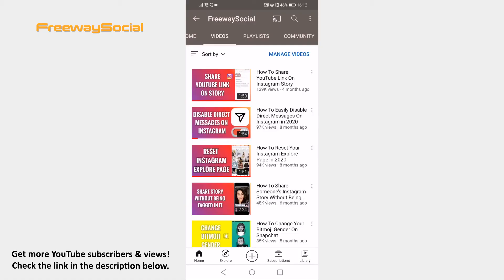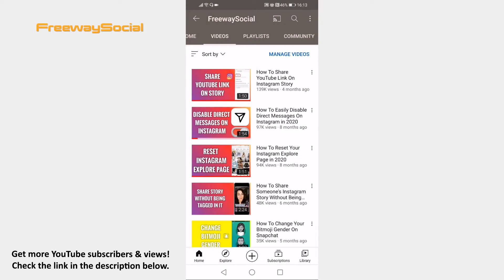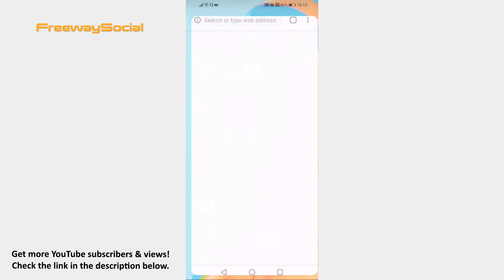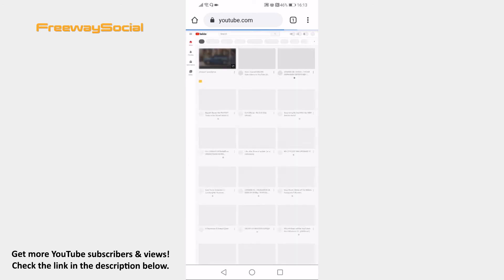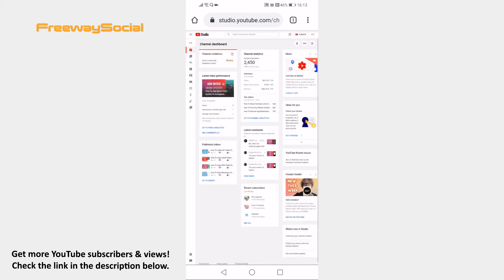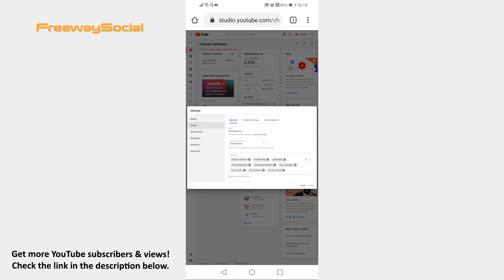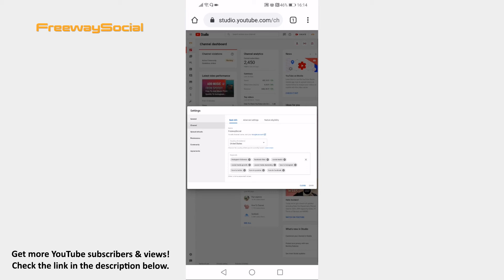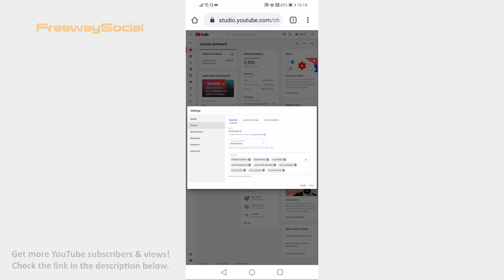How To Add YouTube Channel Main Keywords For SEO On Mobile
In this video I am going to show you how to add YouTube channel main keywords for SEO on mobile.

👉 Read our article on how to add YouTube channel main keywords for SEO on mobile

If you would like to get more views from YouTube search, one of the most important things that you should do is to optimize your YouTube channel for YouTube’s search engine. One of the options is to add main search keywords to your channel.

Just follow these steps and you will be able to do so:

1. Open up YouTube.com website on your mobile phone and login to your YouTube channel if you haven’t already.
2. Click on the three-dot icon at the top right corner.
3. From the menu select “Desktop site”. Now this page should load up and display in desktop mode.
4. Now click on your profile picture at the top right corner and click on “YouTube studio”.
5. Click on the gear icon at the bottom left.
6. Select “Channel” from the menu.
7. Here, under the “Basic info” tab you will see your channel’s main keywords.
8. Add you keywords and separate them with commas.
9. After you are done, just click on “Save” at the bottom. Now your channel and its videos will have higher rankings in YouTube search for these keywords.

I hope this guide was helpful and you were able to add YouTube channel main keywords for SEO on mobile. Don’t forget to like this video and visit us